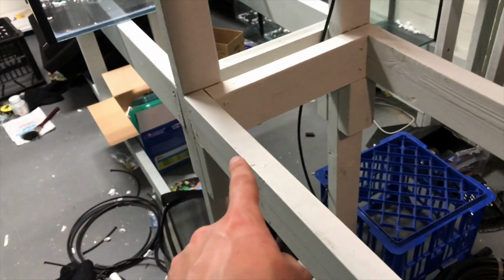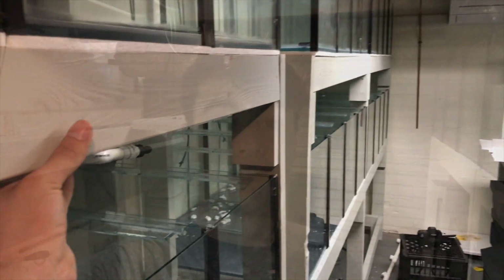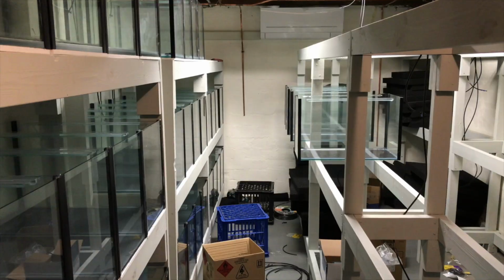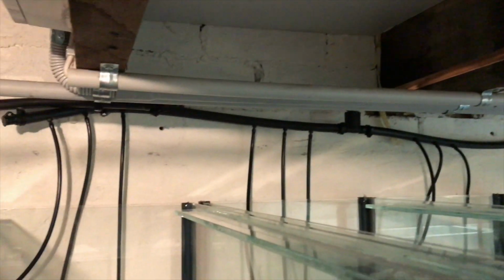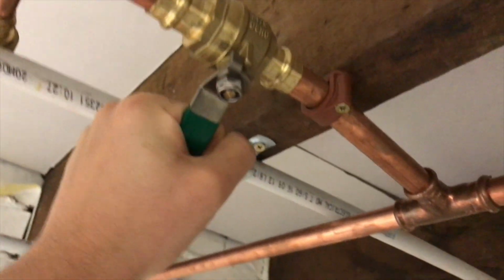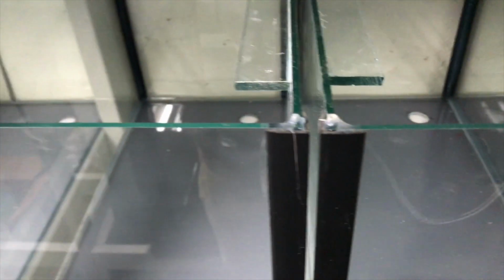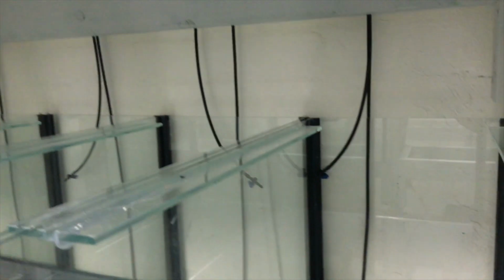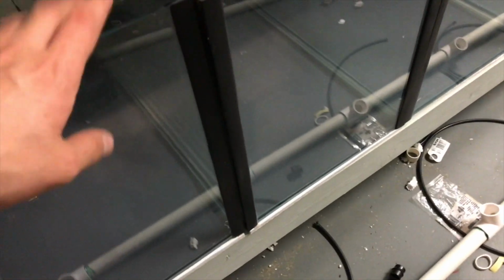How to Build a Fish Room: Racking (Part 2)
In this video, I continue building the fish room! We build the new racks, receive the tanks and commence the plumbing.